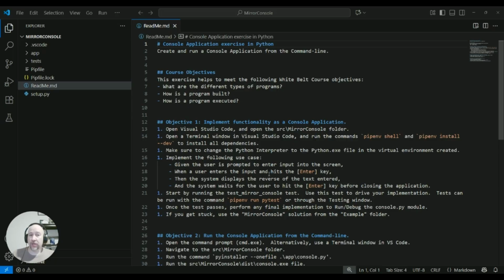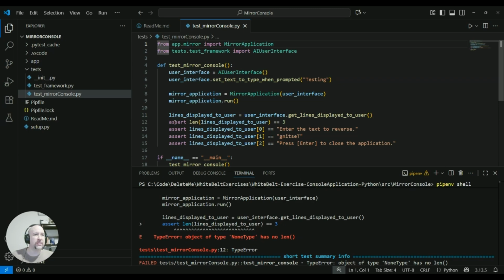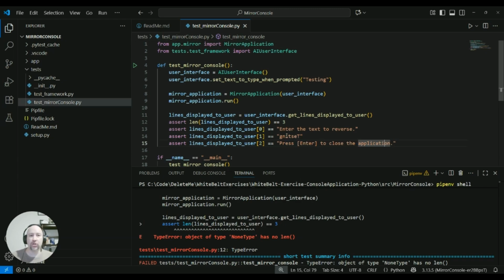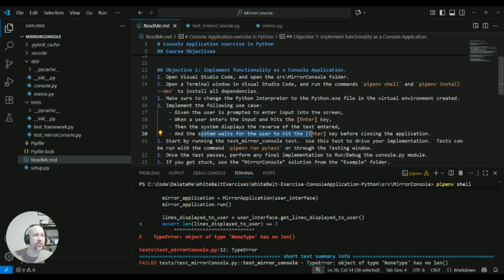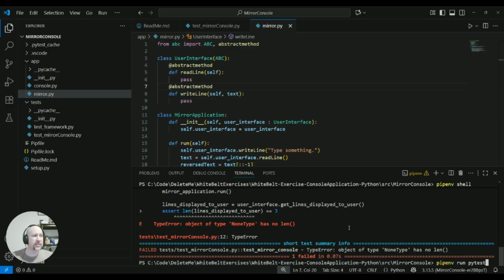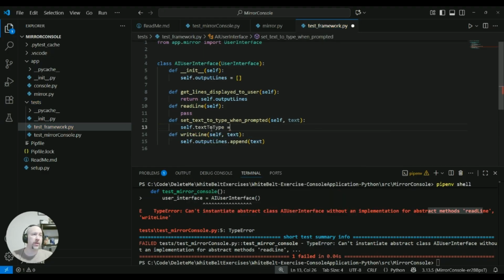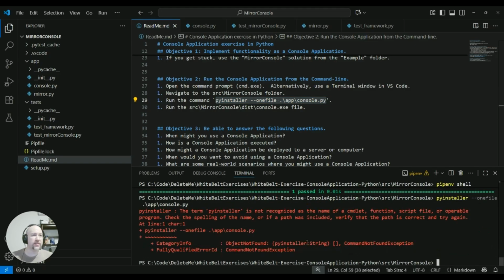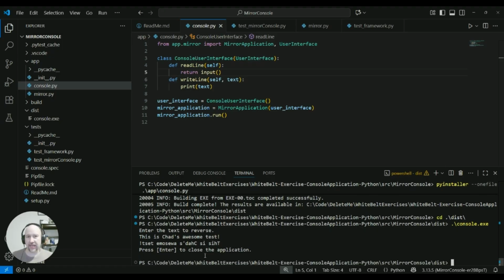White Belt - Console Application in Python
In this video, I walk you through the process of creating and running a console application in Python using VS Code and PIPENV for dependency management. We start by setting up our environment and writing a simple application that prompts the user for input, reverses the text, and displays it back. I encountered a few challenges with tests and implementation, which I resolved by ensuring our user interface methods were correctly defined. Finally, I demonstrate how to package the application into an executable file using PyInstaller. Please make sure to follow along and try running the application on your own!